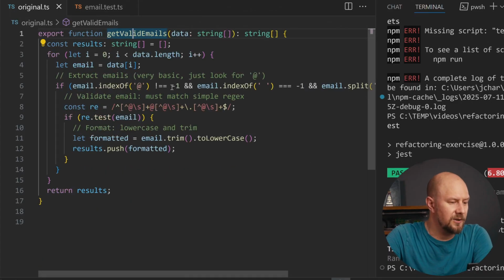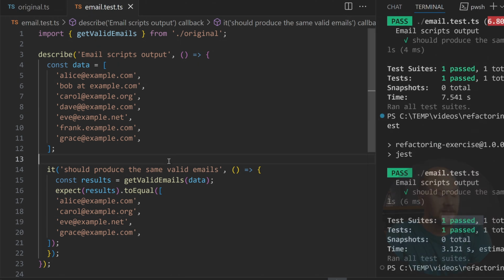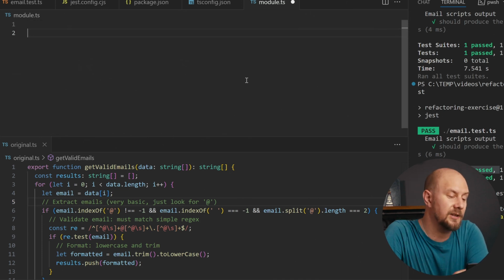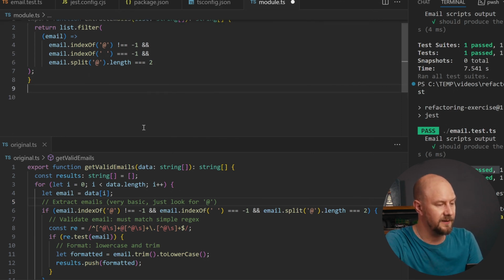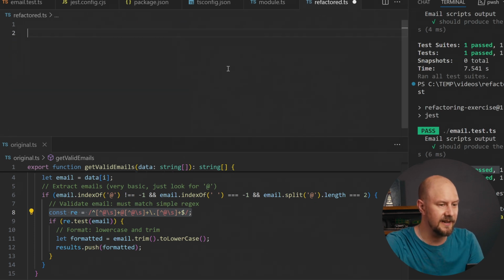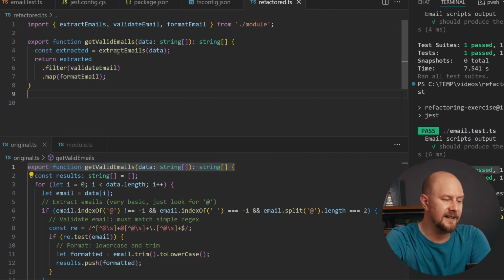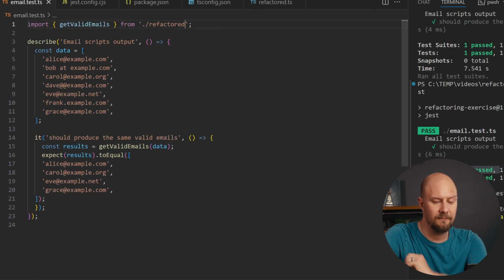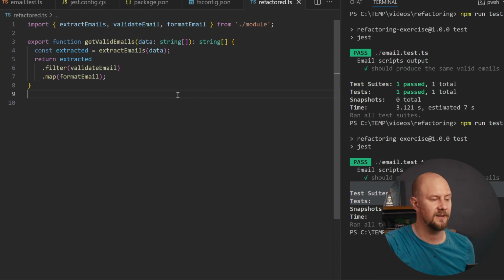This this exercise to improve your refactoring skills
A playbook for refactoring your to for reusability and readability.